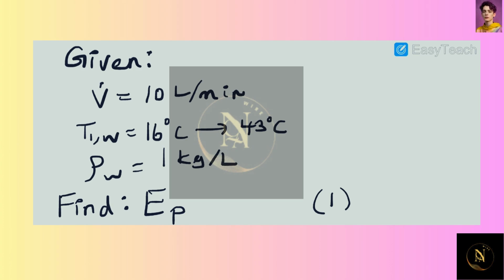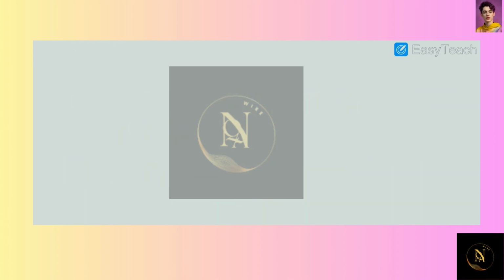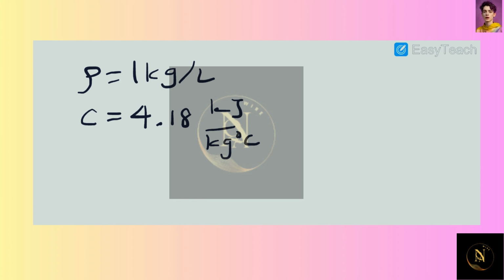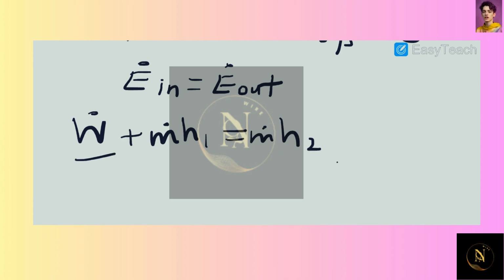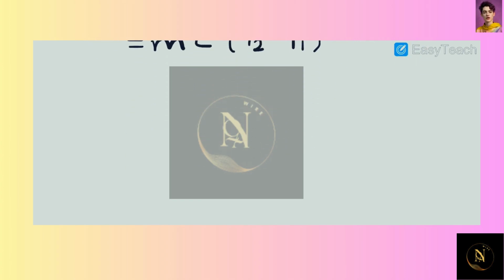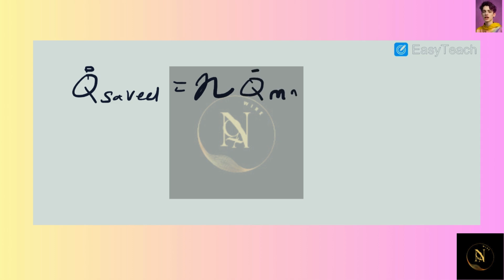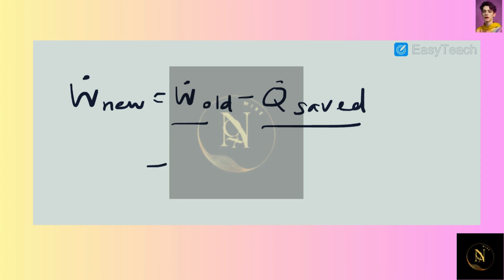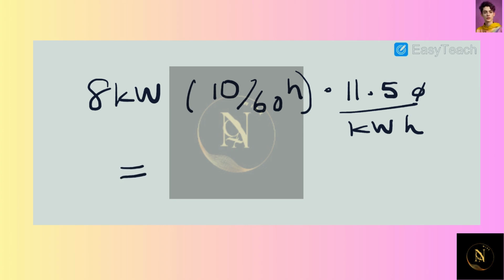Water flows through a shower head steadily at a rate of . An electric resistance heater placed in th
Water flows through a shower head steadily at a rate of . An electric resistance heater placed in the water pipe heats the water from 16 to . Taking the density of water to be determine the electric power input to the heater, in . In an effort to conserve energy, it is proposed to pass the drained warm water at a temperature of through a heat exchanger to preheat the incoming cold water. If the heat exchanger has an effectiveness of 0.50 (that is, it recovers only half of the energy that can possibly be transferred from the drained water to incoming cold water), determine the electric power input required in this case. If the price of the electric energy is 11.5 e , determine how much money is saved during a 10 -min shower as a result of installing this heat exchanger.